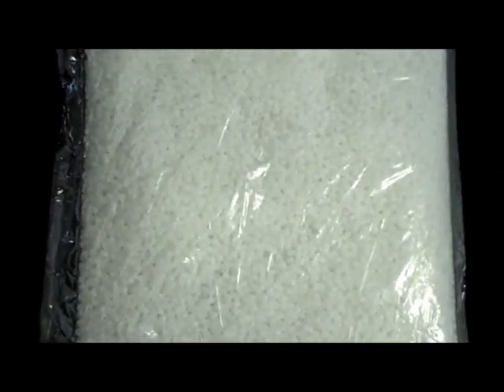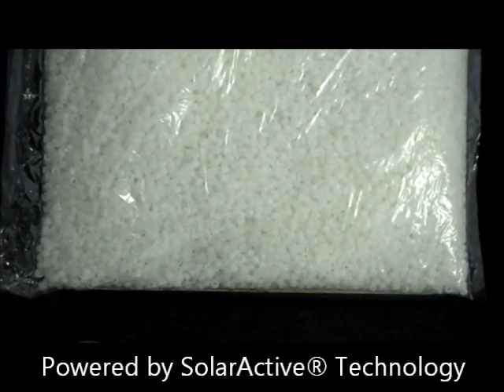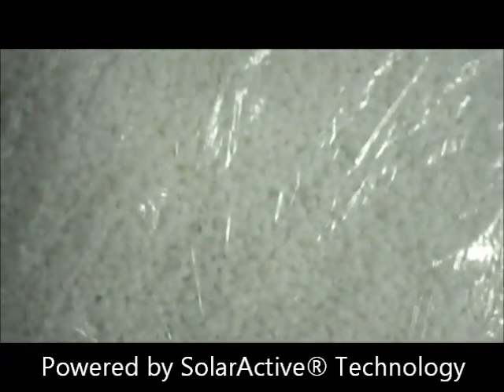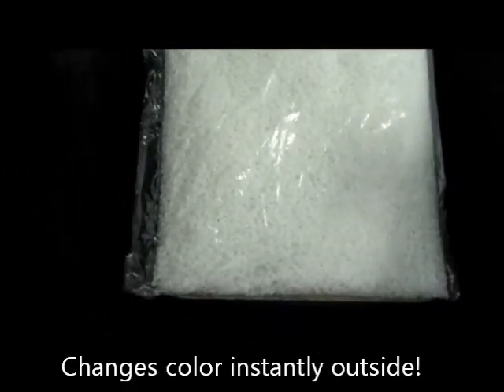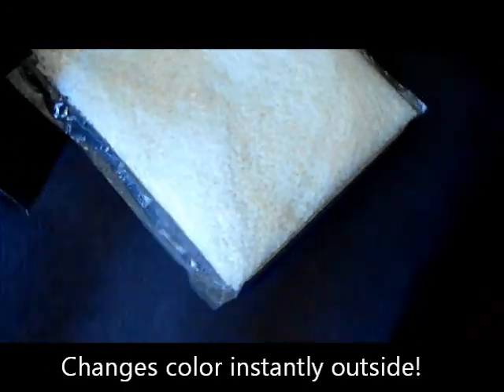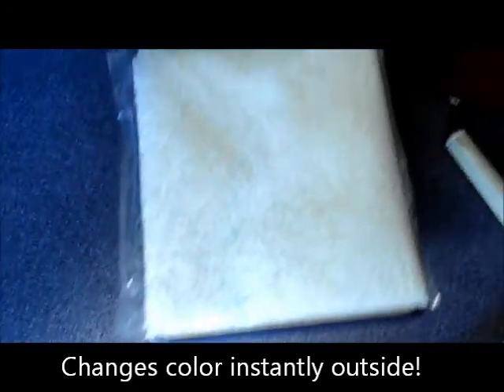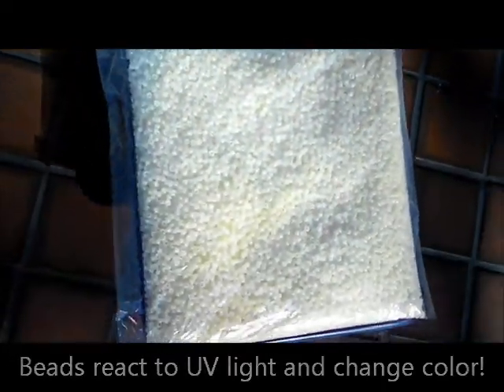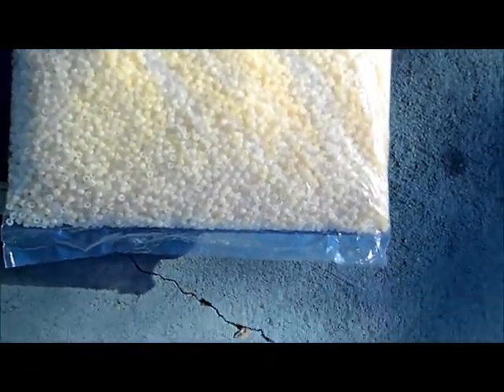SolarActive® Orange Color Change Beads| UV Beads Video